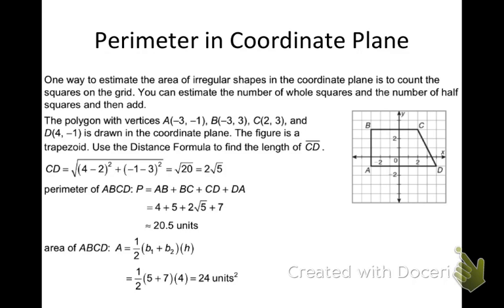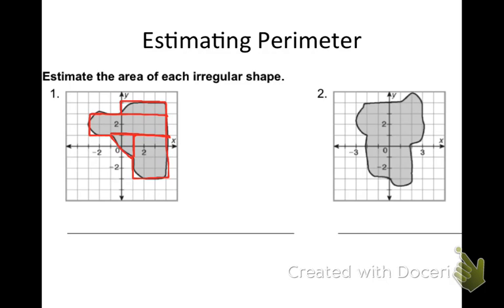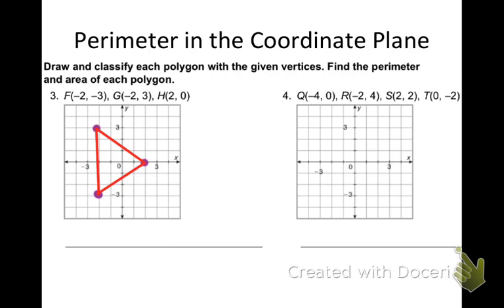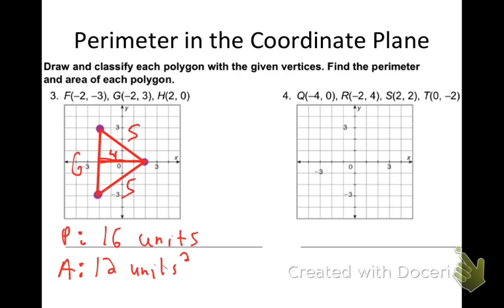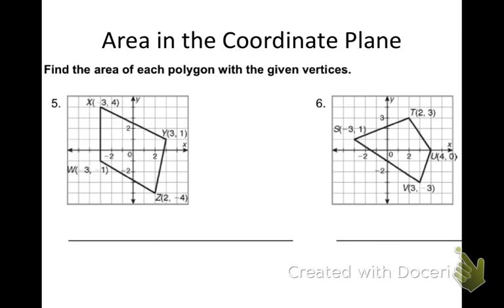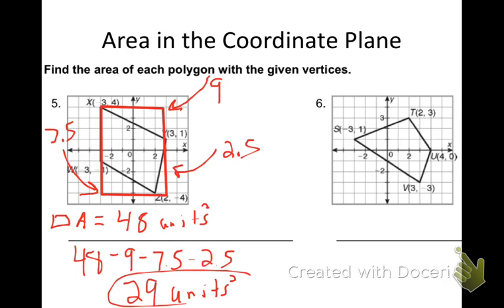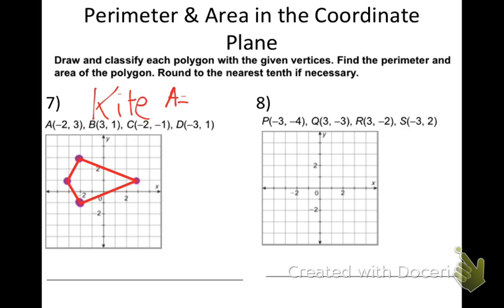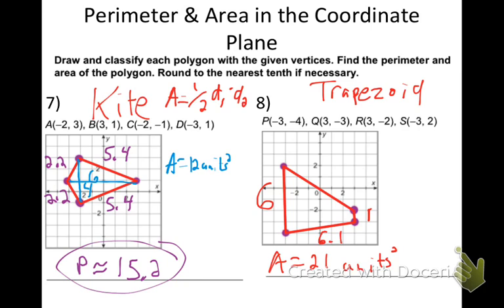Section 9.4 (Perimeter and Area in Coordinate Plane)